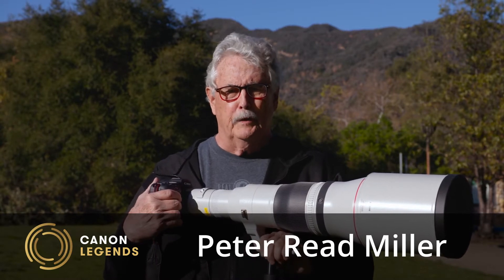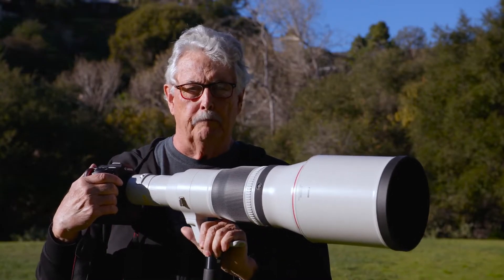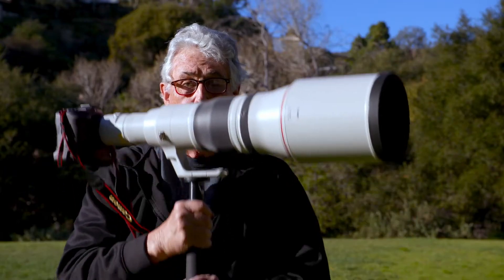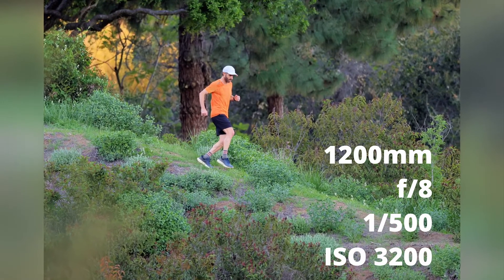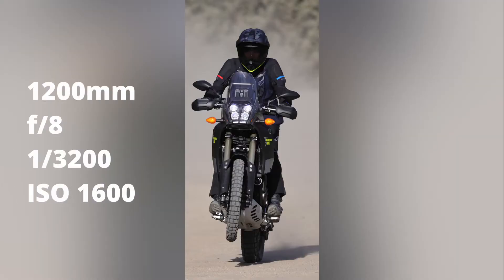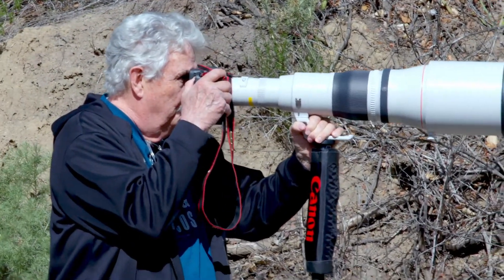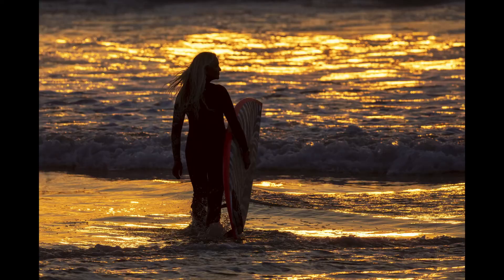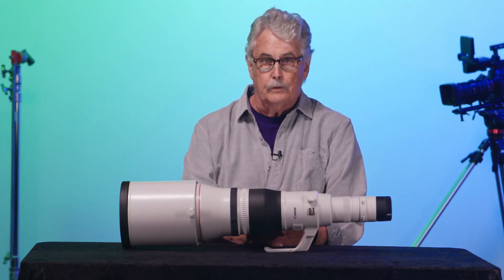Introducing the Canon RF1200mm F8 L IS USM with Peter Read Miller | GadgetsDotCom | GDC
Watch as Canon Legend Peter Read Miller describes his experience with the RF1200mm F8 L IS USM and why it is an ideal lens for him as a professional sports photographer. The 1200mm focal length, image stabilization, and compatibility with both RF1.4x and RF2x Extenders make this lens a terrific choice for any long-distance application such as outdoor sports, wildlife, news photojournalism, and more where you want to create super-tele impact. At 7.4 lbs., the RF1200mm F8 L IS USM is surprisingly lightweight, giving it incredible handling ease along with its powerful super-telephoto capabilities.

Here’s what you need to know – My channel publishes videos that focus on Entertainment. I use this channel to  provid a platform where different tech, gadgets, products, and modern technology videos are uploaded. if you using the product please give a real review to help other people to buy a good product.

Note: I do not provide any tech support.